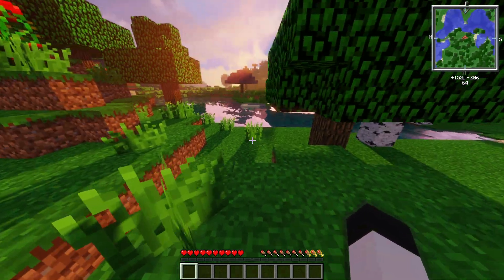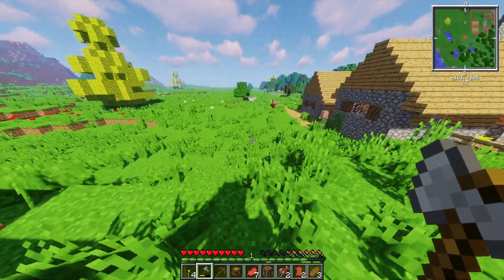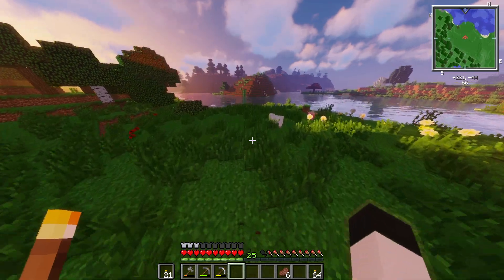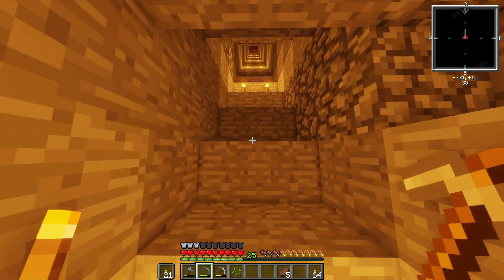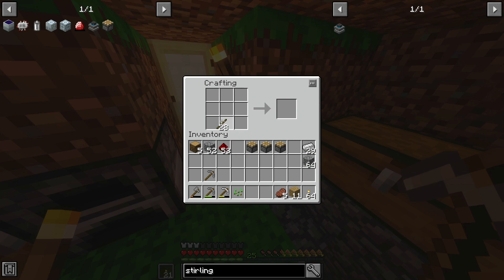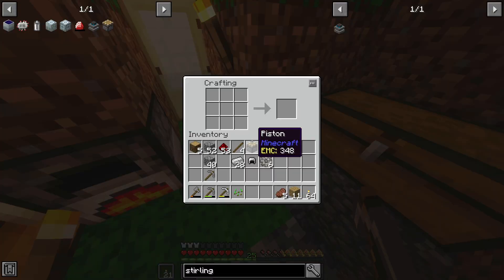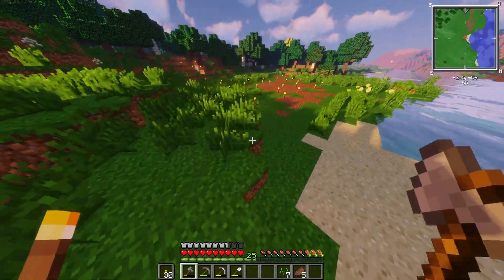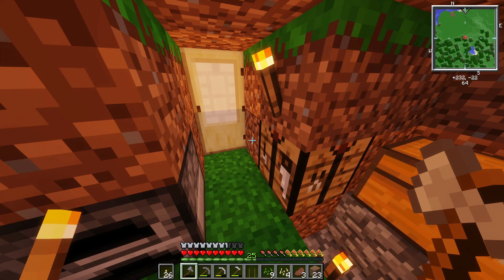Tekkit 2| EP 1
Thanks everyone so much for watching this is my first ever modded minecraft video and I hope you enjoy it!